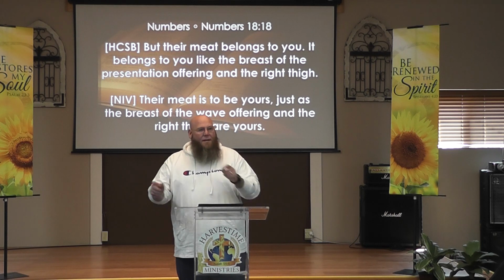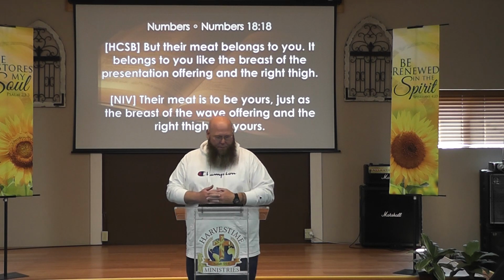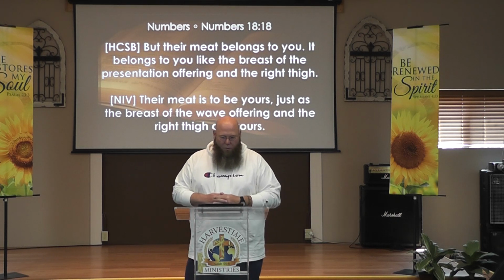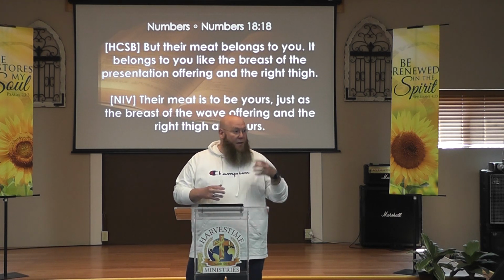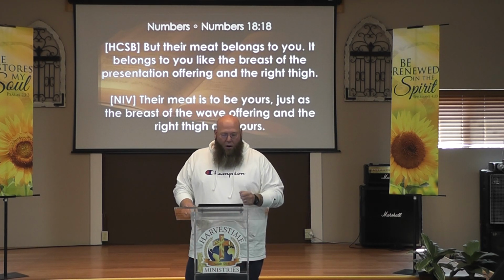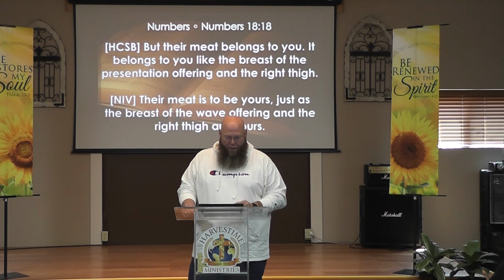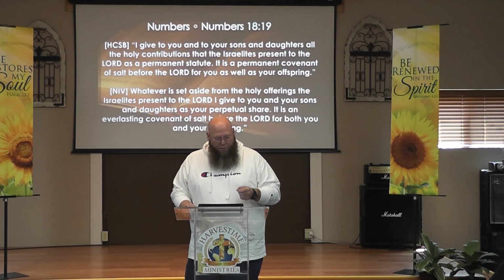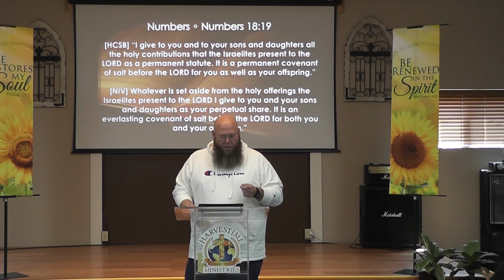Covenant of Salt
Harvestime Ministries is a Spirit filled, full gospel church and we are dedicated to the spiritual growth of our family and friends. If you are going through a rough time and need some spiritual support look no further. If you are looking to engage with a dynamic ministry and feed on the meat of the Word, then you have come to the right place.

Please, sit down, get a cup of coffee, and enjoy today's video!

Sincerely,
Harvestime Ministries